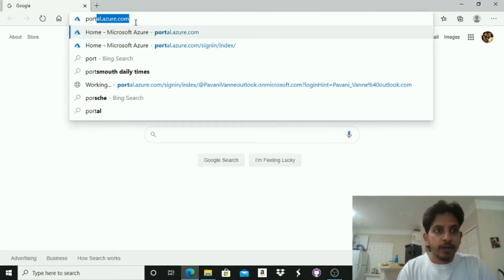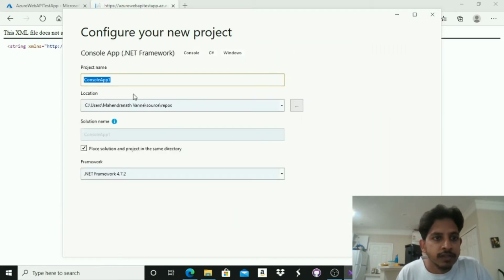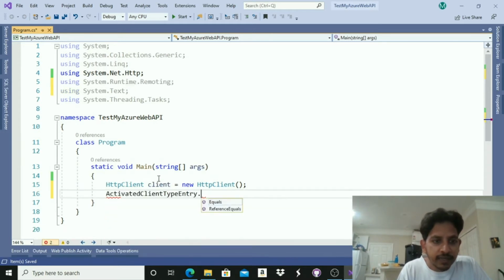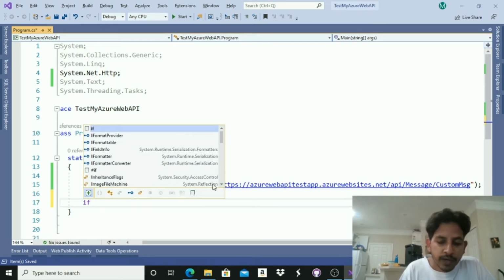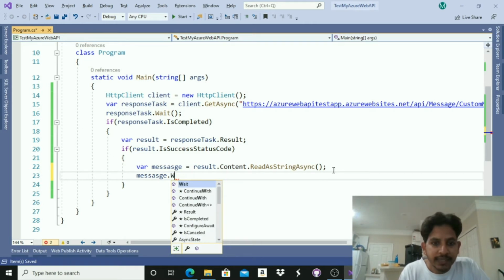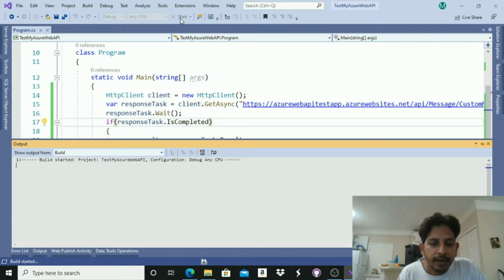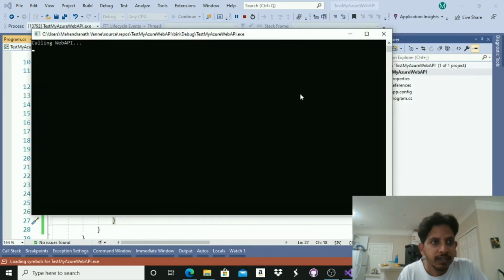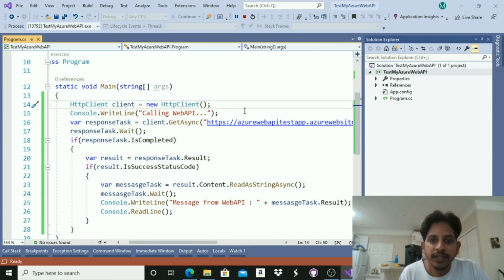Calling Web API from C# Simple Console Application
In this session we will build simple console application to consume WebAPI deployed on azure